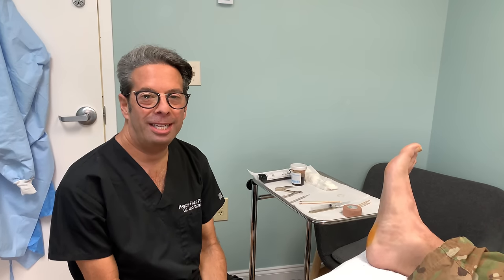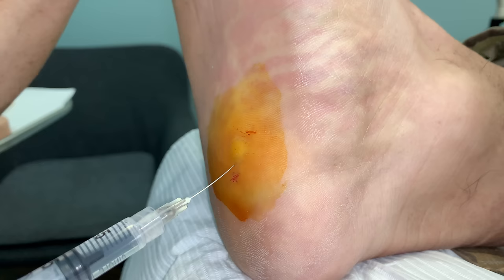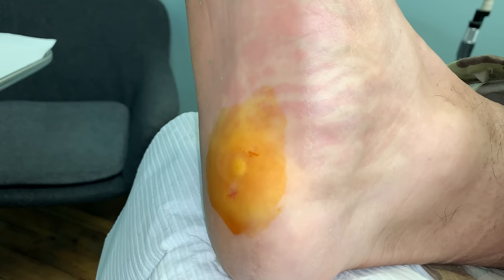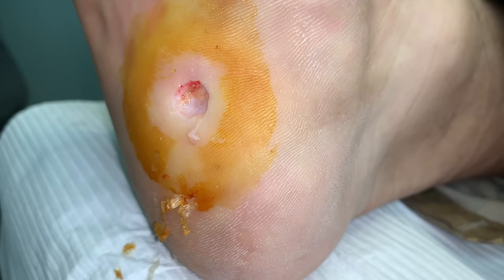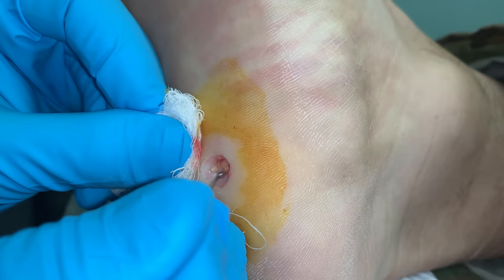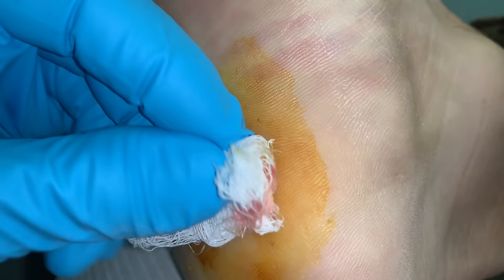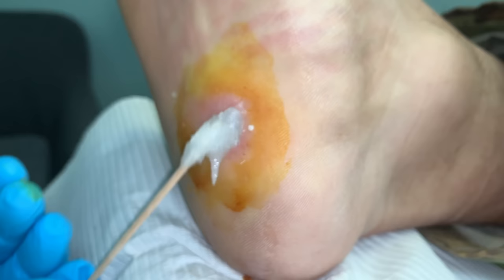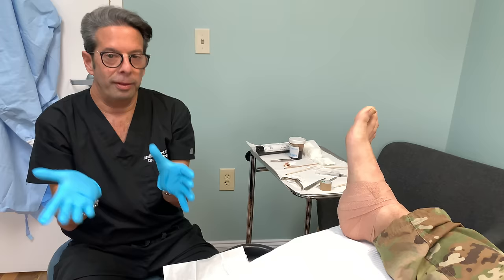WOW! HUGE WART REMOVED FROM HEEL!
Dr. Leo Krawetz of Healthy Feet Podiatry cuts out a huge wart from a patient's foot and explains the origin of a wart from HPV, Human Papilloma Virus.  The wart is on the bottom of the heel and is called a plantar wart because it is located on the bottom of the foot.  Warts can be burned out , warts can be cut out, and warts can be frozen but that usually does not kill the virus.  Warts cause heel pain and pain when squeezing the wart.  A callus forms over the wart due to pressure of the wart on the heel.  Some people think warts are called planter warts and spell them incorrectly.